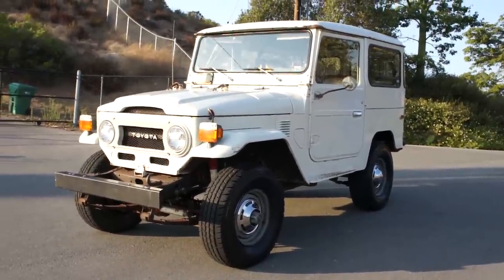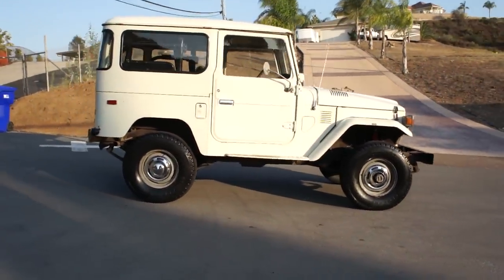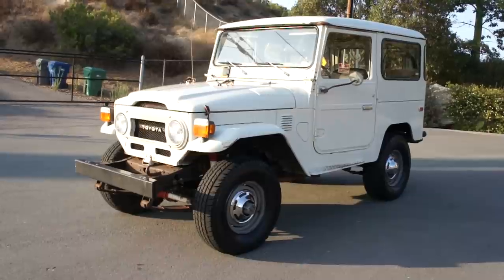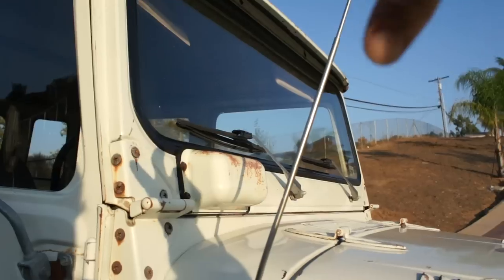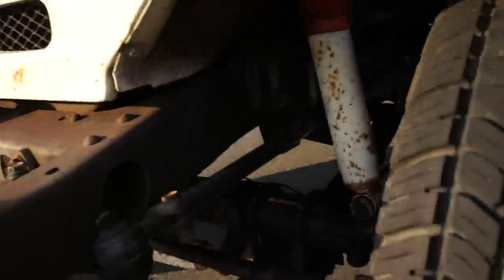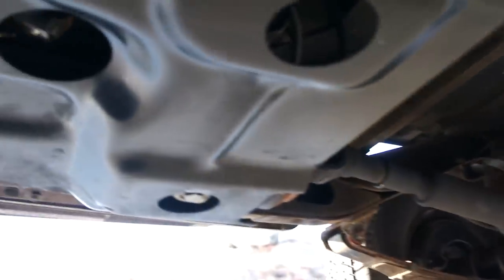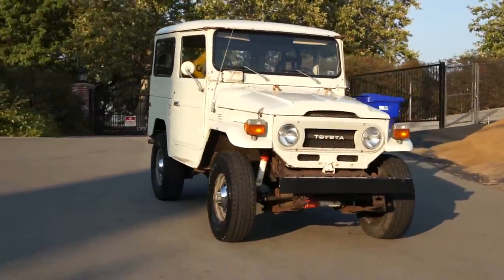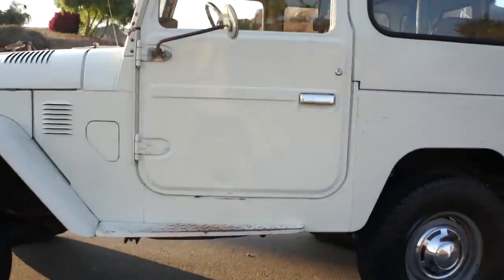FJ40 Land Cruiser Toyota 5,800 Original Miles & Paint JEEP Crawler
Nathan Wratislaw AKA 1 Owner Car Guy Here and This is the Most Unique Vehicle I have EVER Owned!!! This is 1976 Toyota Land Cruiser FJ40 And this is the most Original FJ you will EVER find I believe it is a 1 or 2 owner ther is just no wear. Its hard to believe but This FJ has only 5800 Original miles on it! She runs like a champ and is as ready as she was 35 years ago to Work for YOU. If you Want a Mudder Rock Climber etc This is as nice as it gets. I would be afraid to take the truck off road because the truck truley belongs in a Museum. I could NOT bring myself to restore the truck i like the truck just like its SLIGHTLY rugged but Clean Shiney and Good running. Make sure and check out my other videos I always have lots of Neat Unique and Interesting Classic EURO and Muscle cars and i sell them Cheap. and you will see about 30% of the 160 to 180 in stock Thanks for watching make sure and Subscribe to my channel to get updates. Nathan Wratislaw 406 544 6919